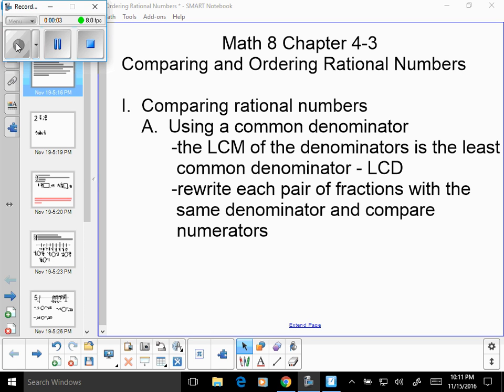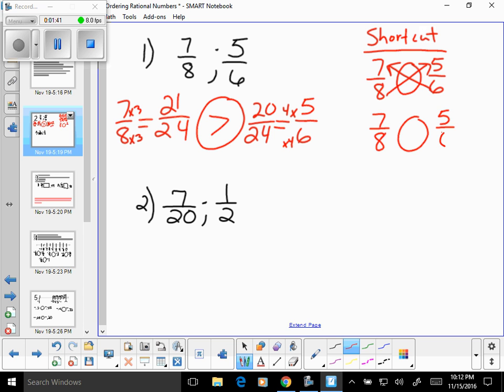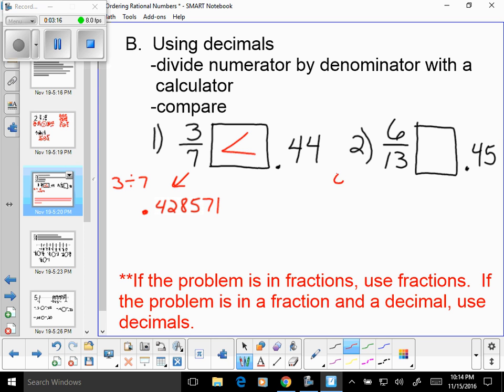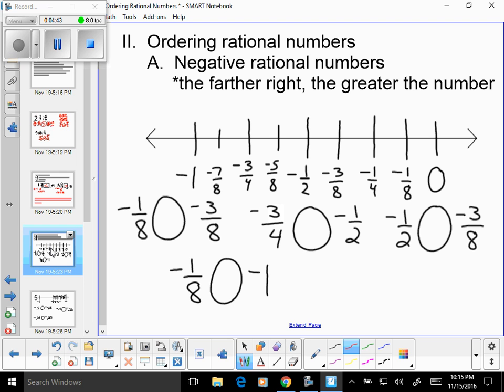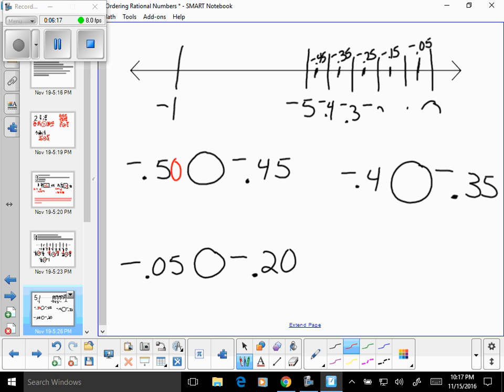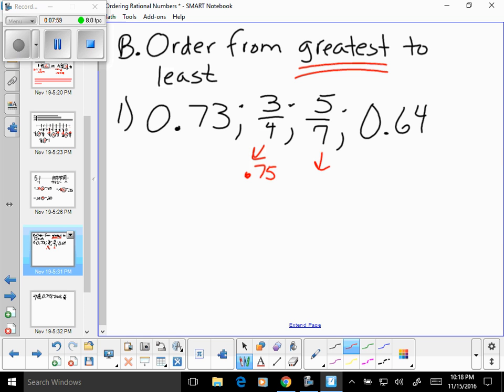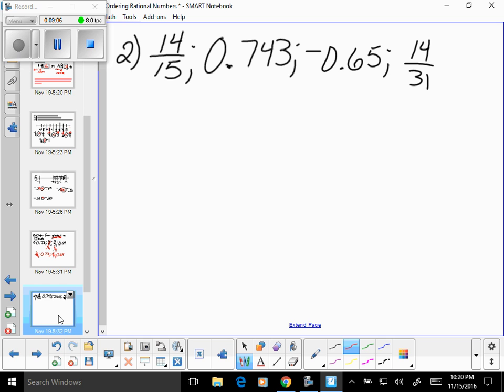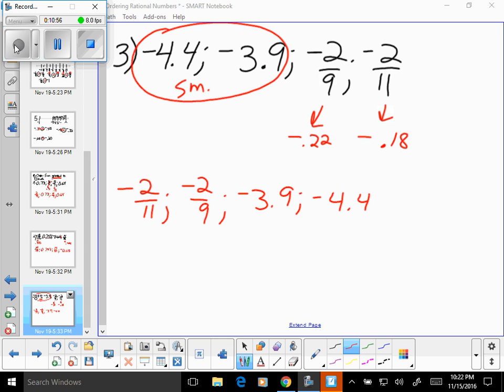Chapter 4 3 Comparing and Ordering Rational Numbers